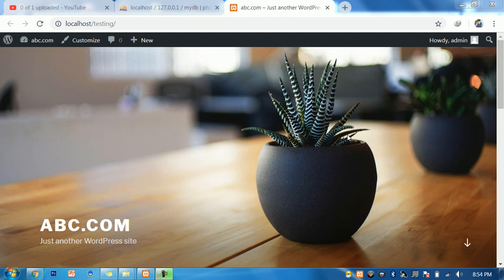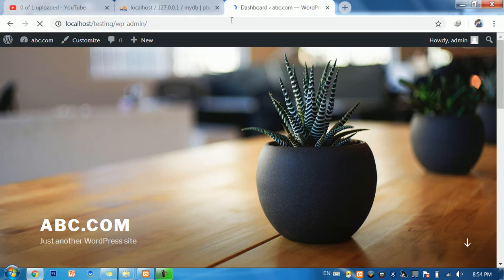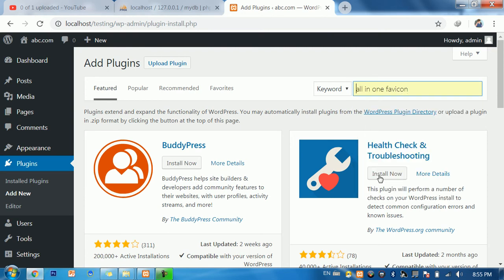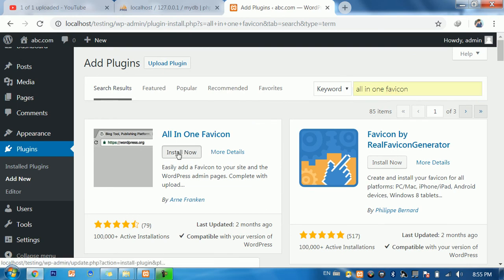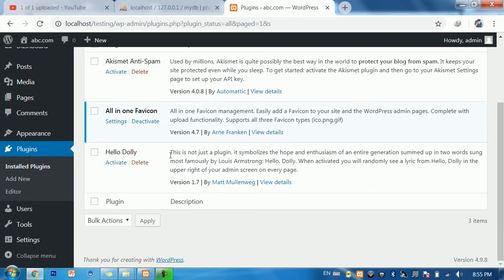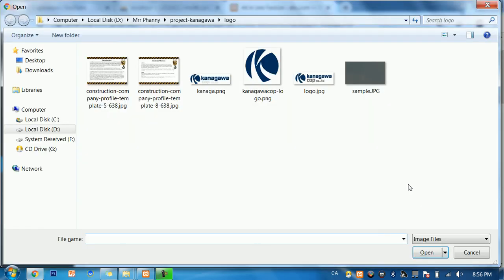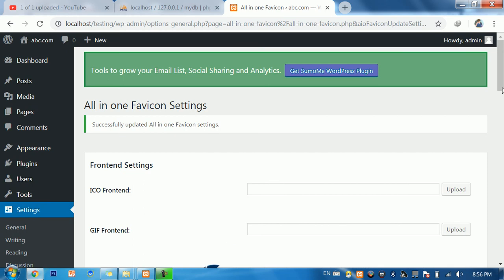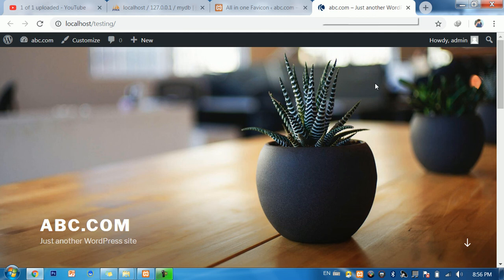Wordpress | How to add icon image to website title bar of website Wordpress?